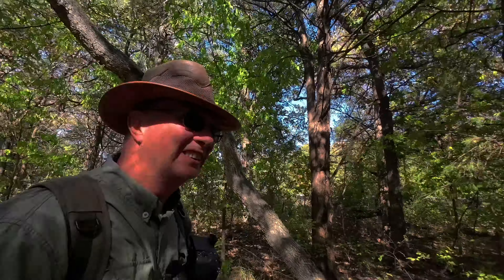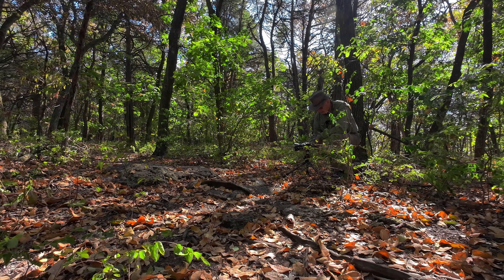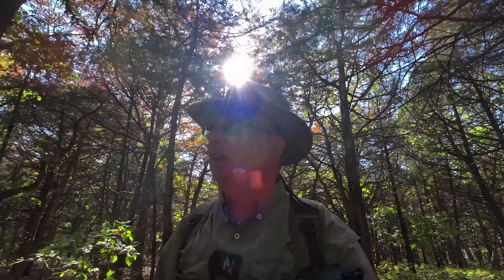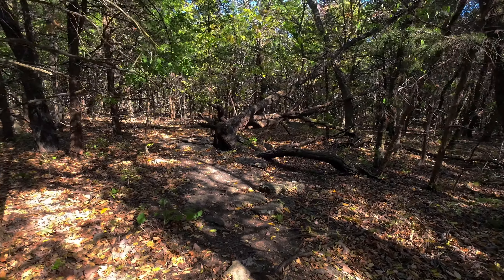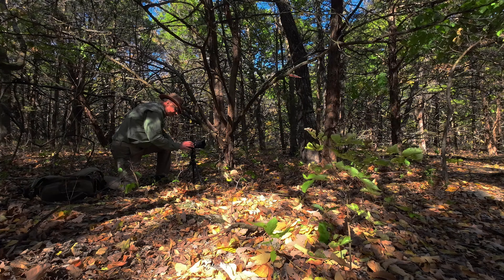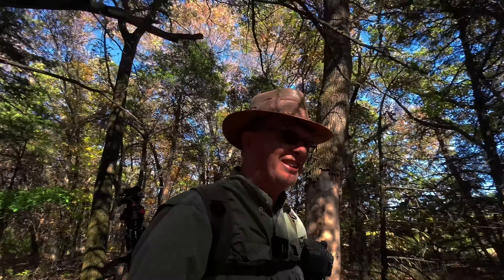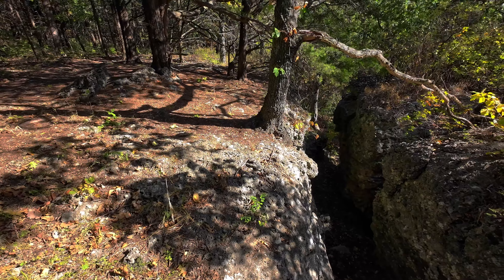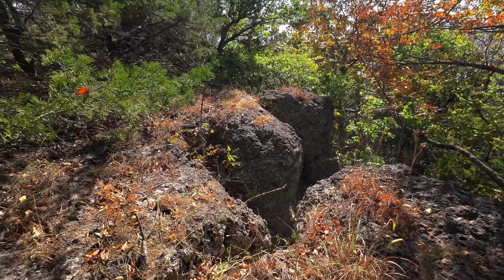Exploring Enchanted Woods: Join A Woodland Photography Adventure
👋 Wandering Monk Hikes on an enchanting woodland photography adventure as we delve into the heart of nature's tranquility. Immersed in the serene surroundings of the woods, we'll uncover the secrets of capturing breathtaking images that evoke a sense of woodland bliss. From the soft, emerald hues of mossy trails to the majestic beauty of towering trees, every step of this nature escapade is a photographer's dream come true. As we wander along mossy paths, the sounds of the forest will transport us to a state of relaxation, allowing us to connect with the natural world on a deeper level. In this wooded retreat, time stands still, and the beauty of botanical wonders awaits around every bend. Come and experience the magic of the enchanted woods with me, and let's create some unforgettable woodland photography together!

I am now using AUDIIO and it's really great to tailor what I want to the project I am working on.

SAVE 70% on your first year's subscription with this link and code!!!

👋 CHECK OUT AMERICAN HAT MAKERS.  A great American company making high quality hats for outdoor adventurers like you. Since 1972, American Hat Makers has been dedicated to the art of fine hat making.

American Hat Makers

Here is some of the equipment that I use.

Shock Cord 1/8"
Shock Cord Locks

Earn money from your own photos and videos! Check out Wire Stock!

Purchase my new book - Schooled by the Smokies is available now!

Final Cut Pro 10 Editing Software
iPad with LumaFusion editing app
Audiio music and sound effects

00:00 Introduction
00:56 Composing a Woodland Photo
04:23 My Tramily
05:02 Nature Photography is Good for Your Soul
07:03 Another Photo is Born
12:49 Shout Out to Jo Heard
14:21 When I Decide Against Taking the Shot
16:31 Follow the Lines Composition
19:02 One Last Photo
19:52 A Bonus Photo of Heavenly Quality